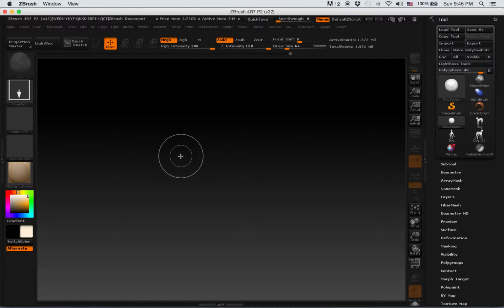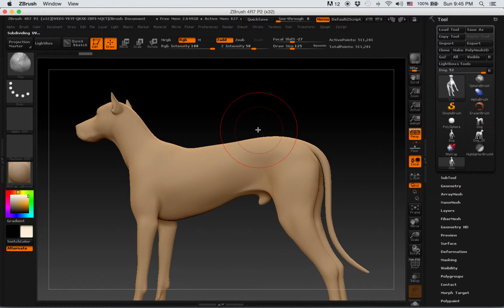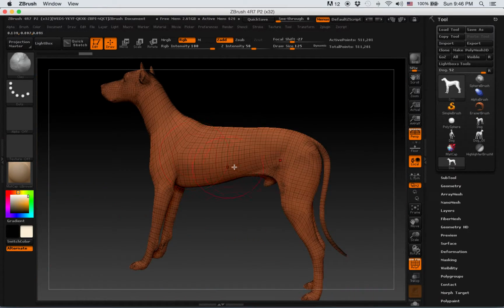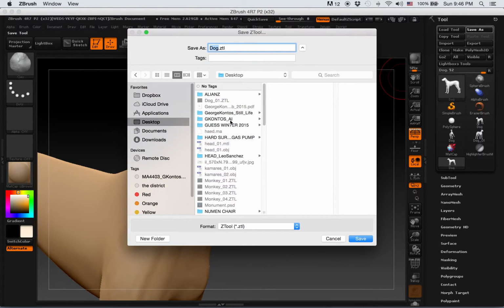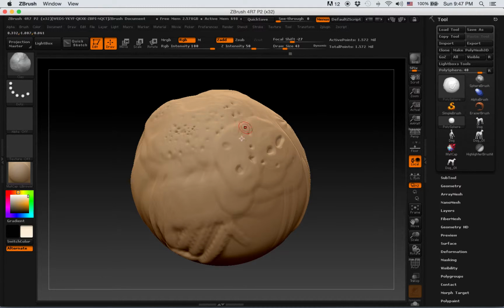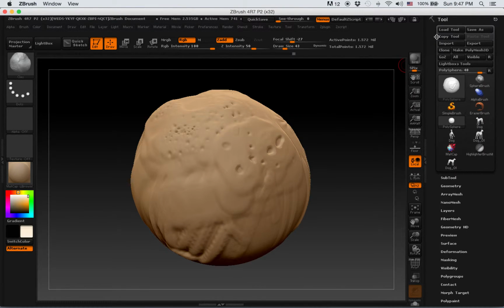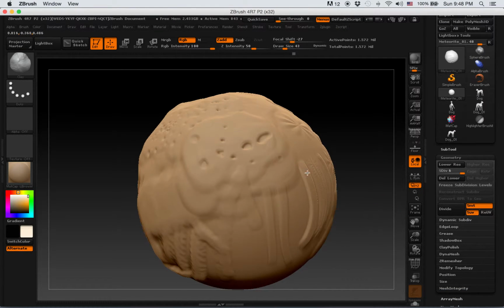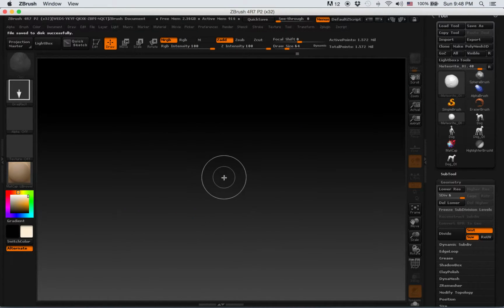ZBRUSH 04 1